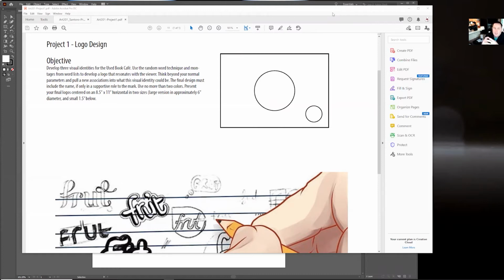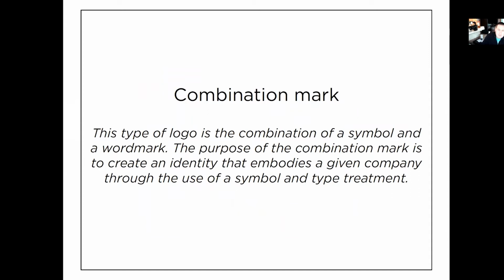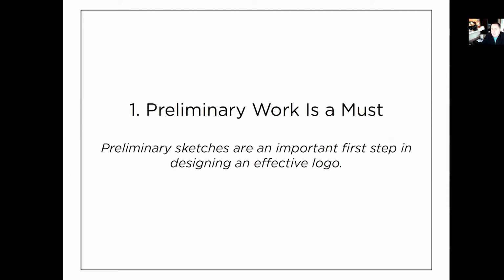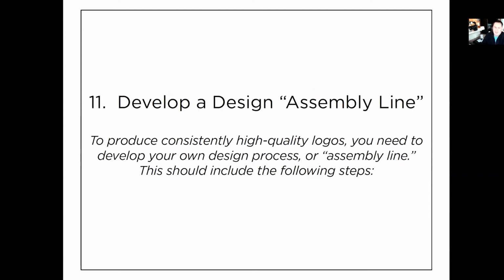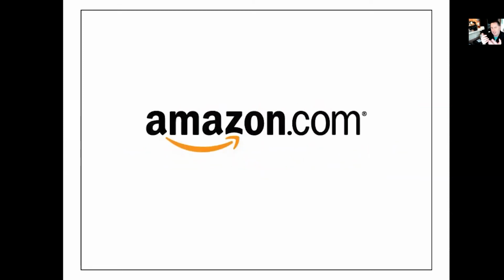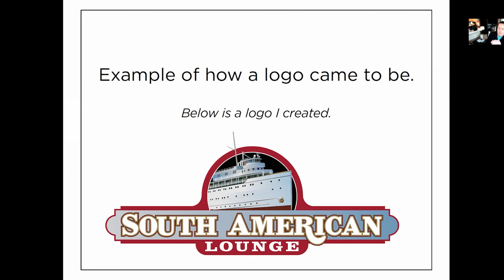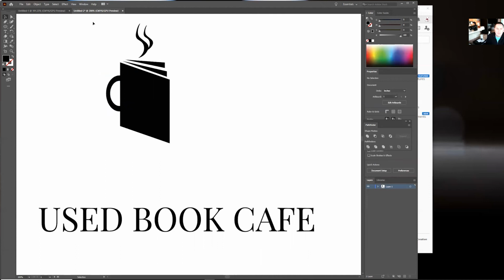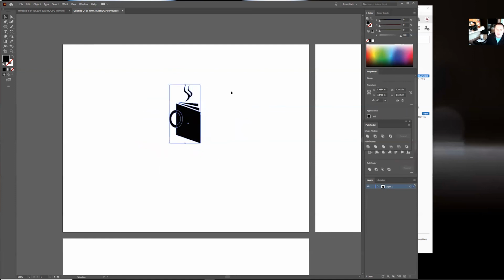Graphic Design Project 1 Demo - Logo Design